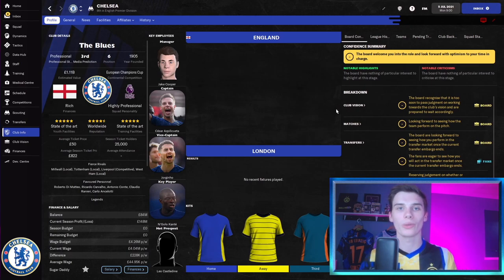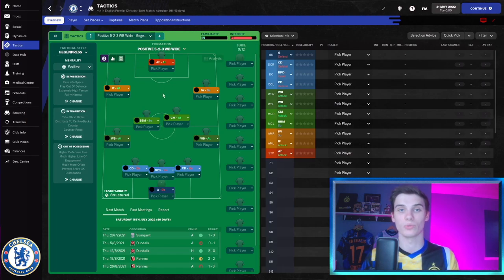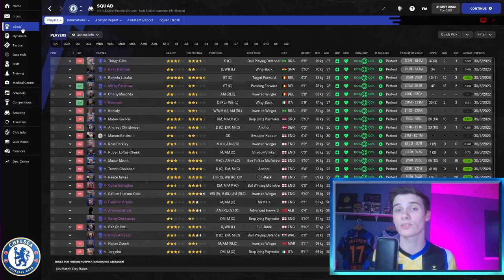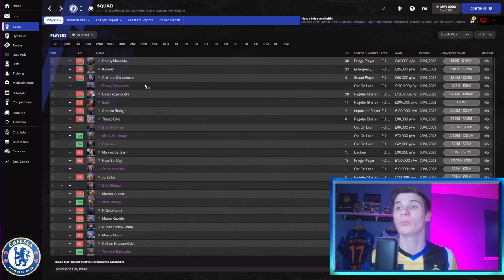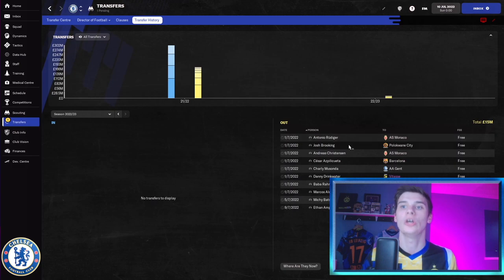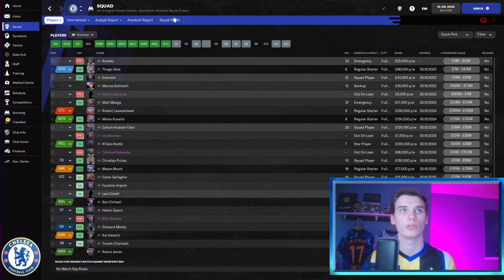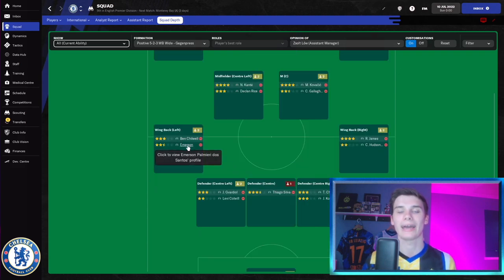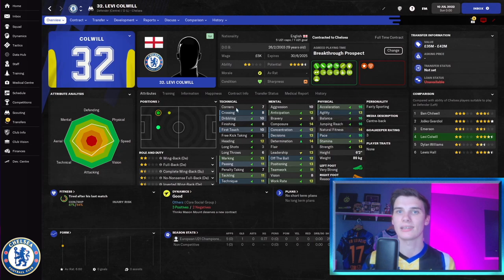Chelsea TAKEOVER FM22 Rebuild | Football Manager 2022 Rebuild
Welcome to my Chelsea Rebuild in Football Manager 2022, the sixth FM22 rebuild on this channel!
In this rebuild, we look at what life could be like at Chelsea after Todd Boehlys club takeover!

Remember anything can happen in football so your card investments may be at risk at any point, just do your research first and beat that in mind!

In this video we try to rebuild Chelsea cover the course of three seasons using  FM22 Wonderkids to sell for a profit, play attacking football and try to win a major trophy after a long wait! Can we do the job in this FM2022 Video?